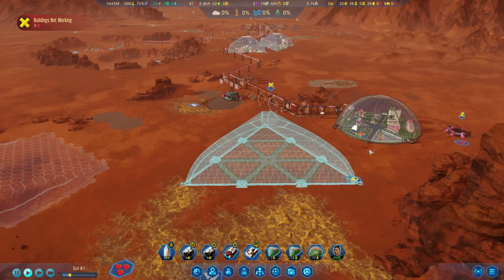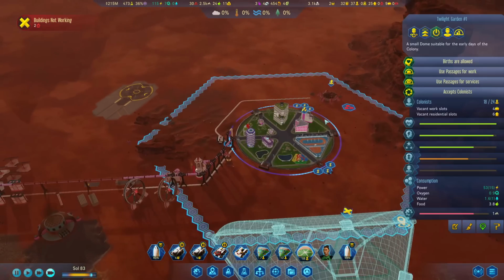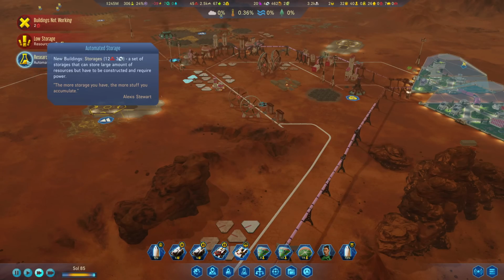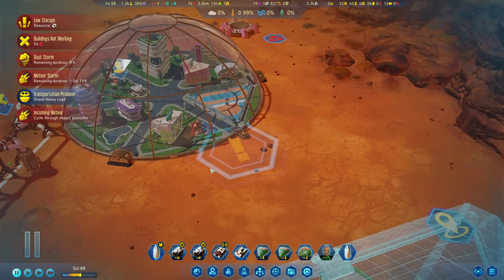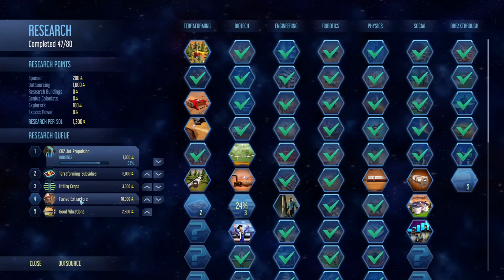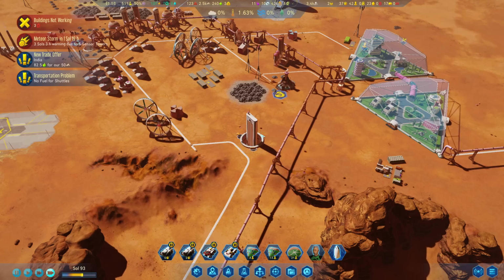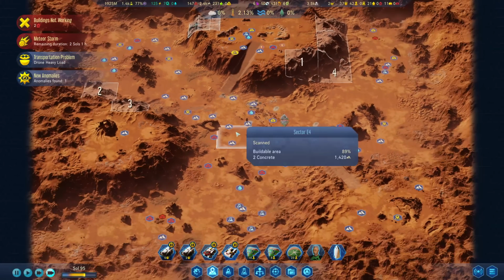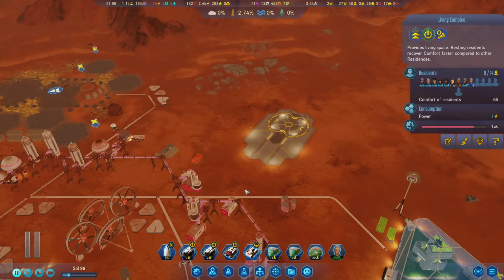The Shuttle Hub is INSANE! | MEGA BASE - Surviving mars ep 8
Difficulty: 390%
Commander Profile: Futurist
Colony Site: 37°S, 167°W
Vanilla surviving mars and DLC!

If you like to relax, I am your guy!

surviving mars lets play | surviving mars guides and tips | colony survival | colony builder | city builder games | settlement builders